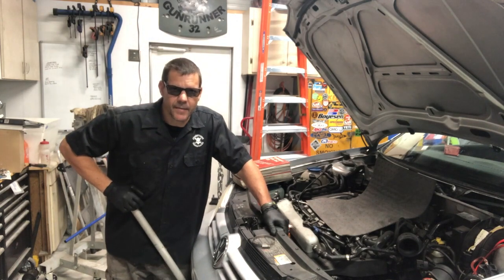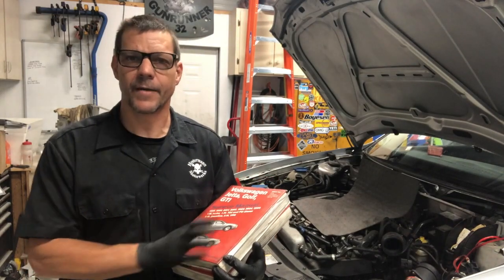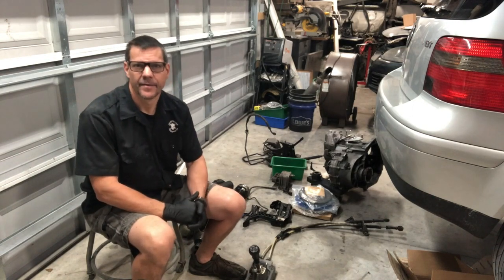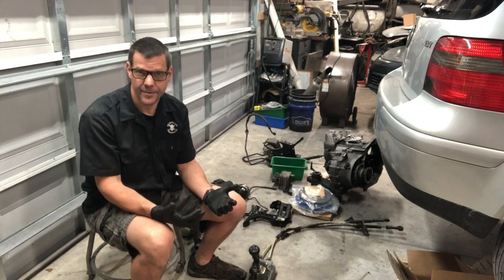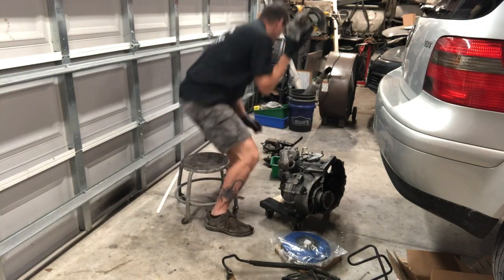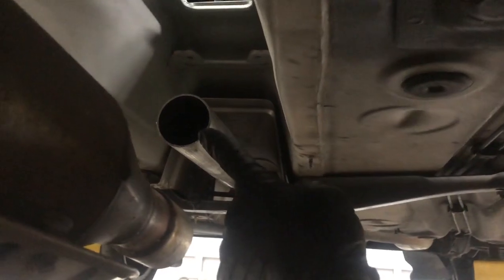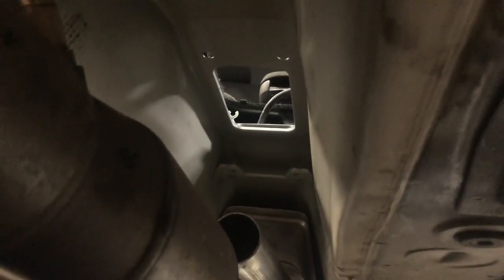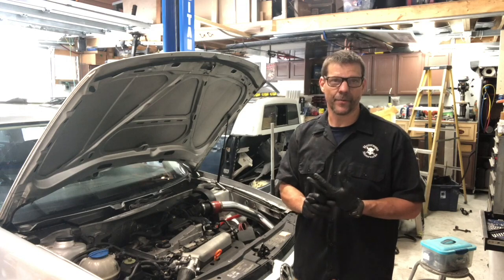MK 4 VW tiptronic auto to manual swap (1 of 3)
The process and considerations in swapping a MK 4 VW from an automatic to manual transmission. First of 3 video series, covers things to think about, parts needed, tear down. A little discussion about where to get parts, ECU considerations etc.